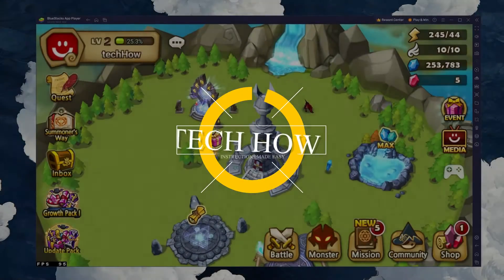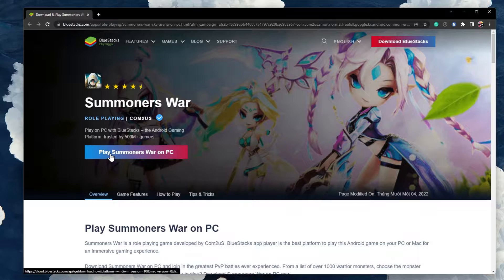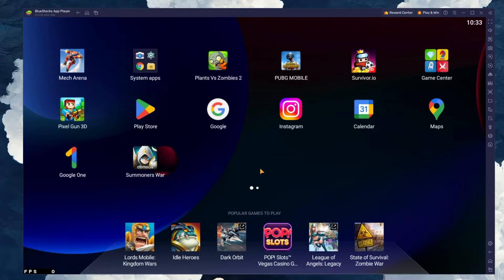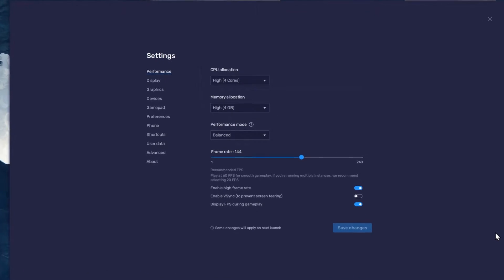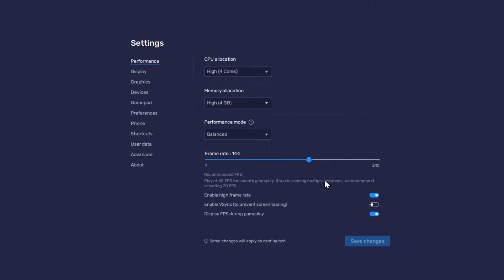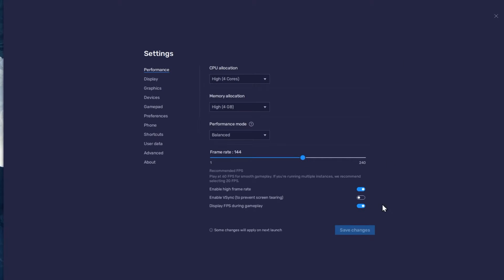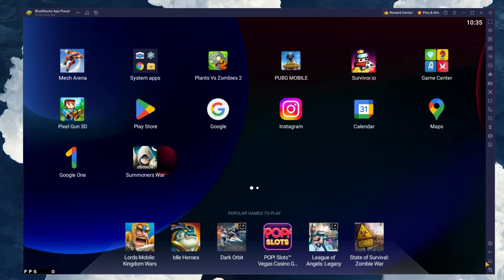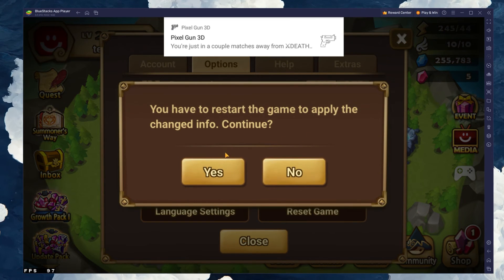How To Play Summoners War on PC & Mac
A short tutorial on how to play Summoners War on your PC or Mac.

Timestamps:
0:00 Introduction
0:13 Install BlueStacks & Summoners War
1:27 BlueStacks Performance Settings
2:17 Windows Display Settings
2:42 BlueStacks Display Settings
2:57 Summoners War Controls
3:22 Summoners War Settings